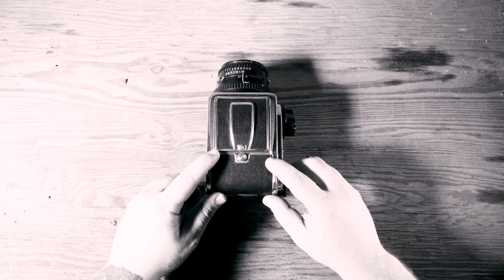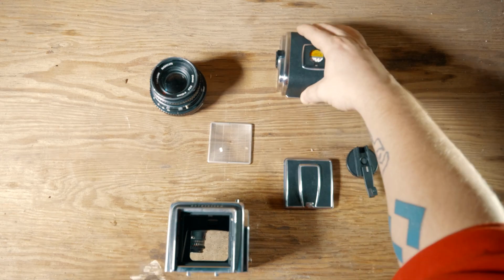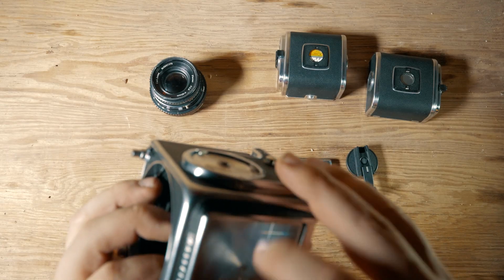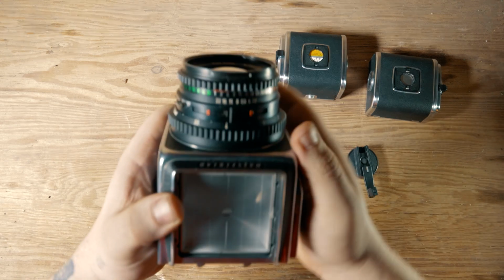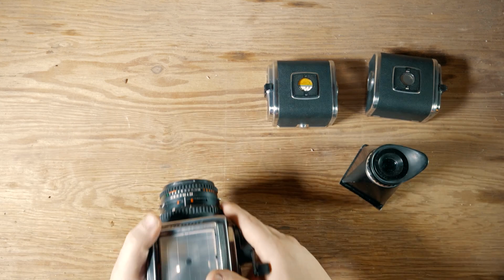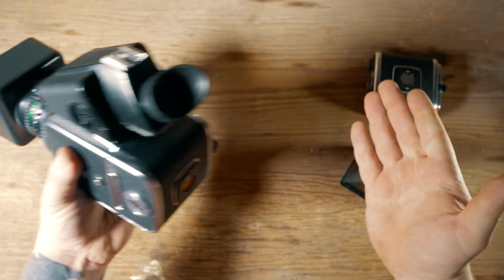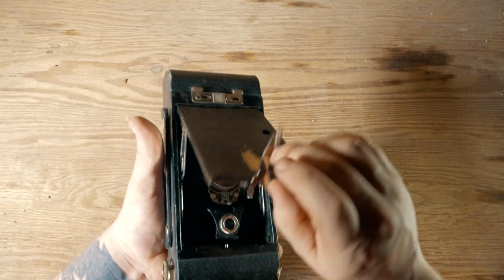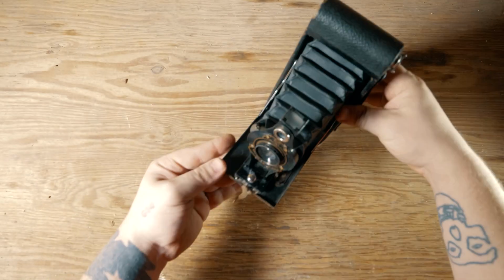The Bench - Hasselblad 500cm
Breakdown of a classic medium format film camera with yer ol' pal Brick.